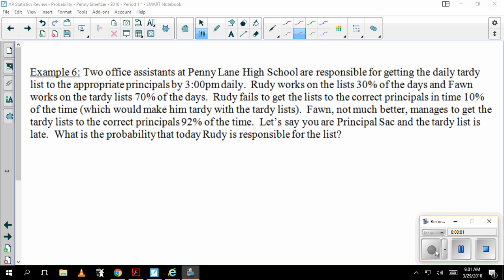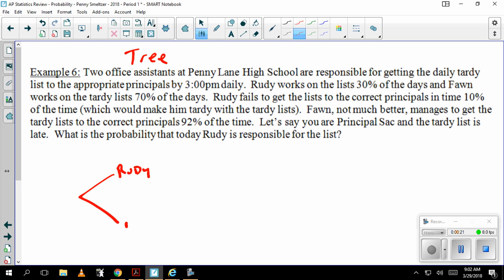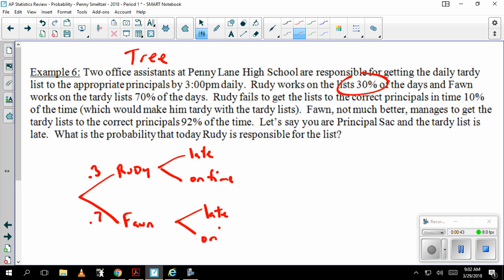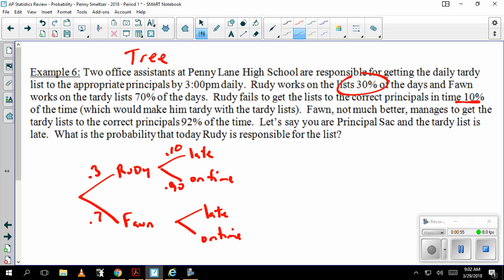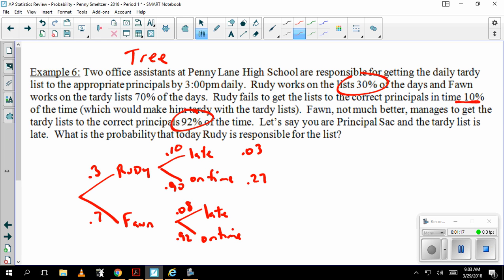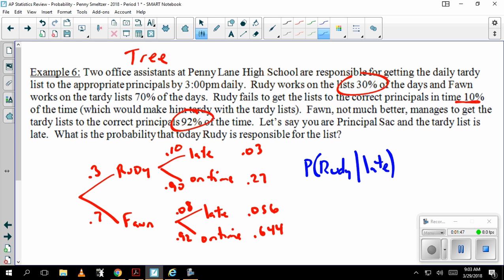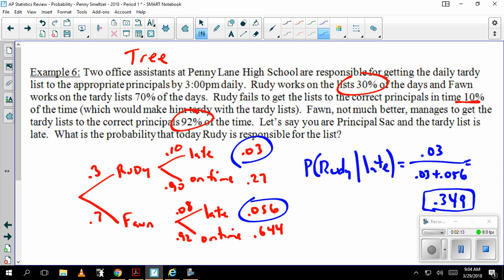AP Probability Review - Problem 6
AP Probability Review - Problem 6 (Originally made by Penny Smeltzer)